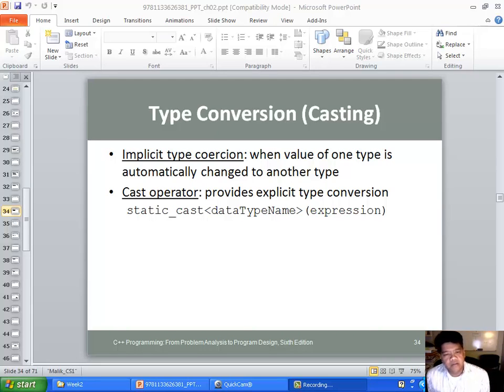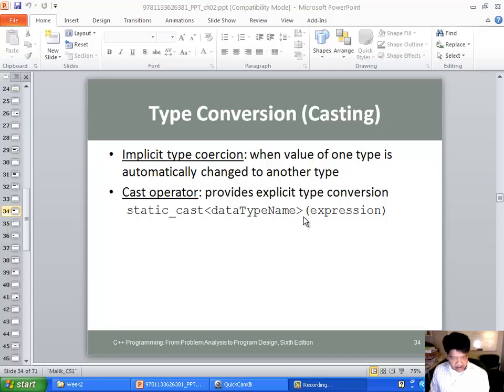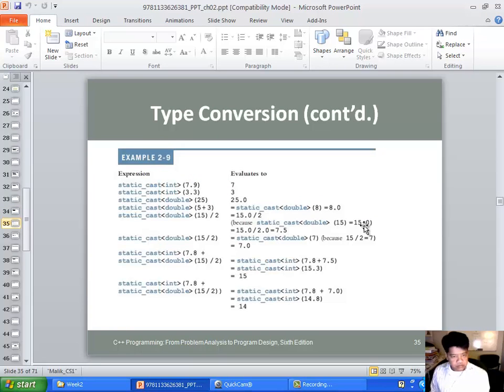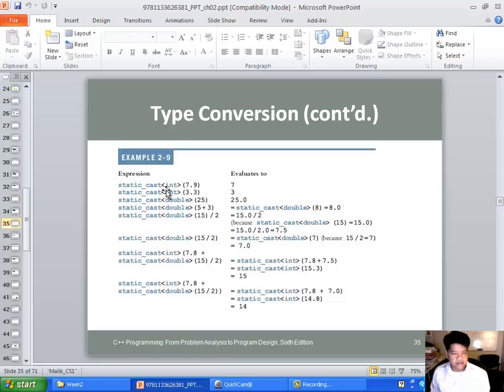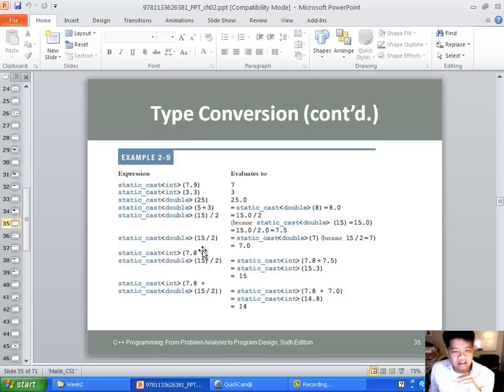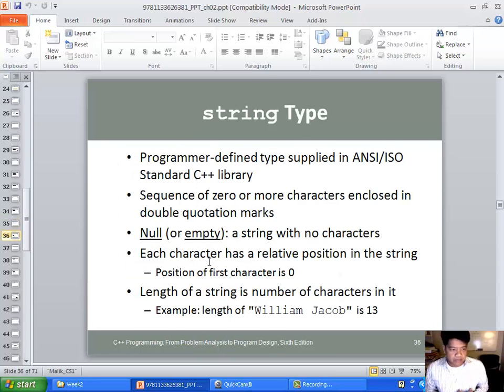Chapter 2 - part e